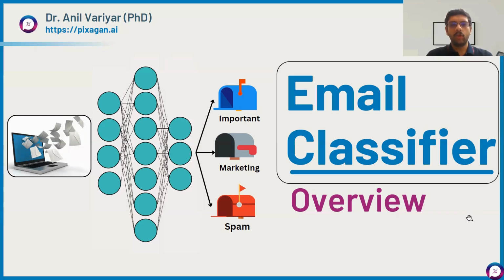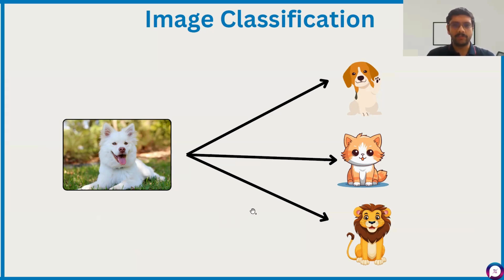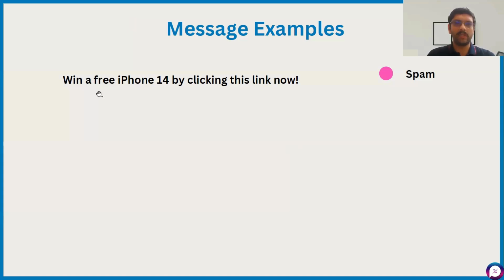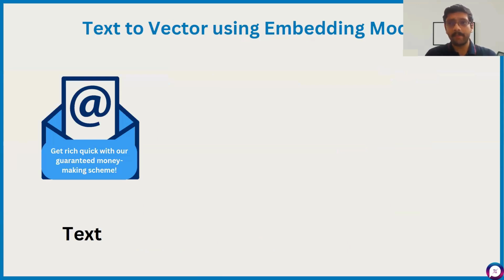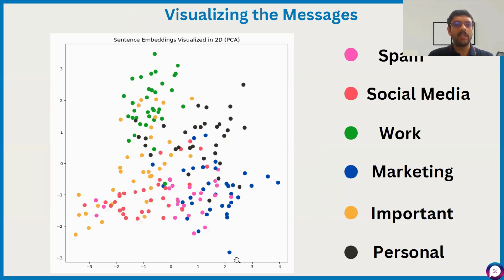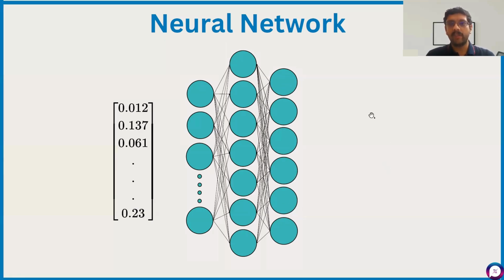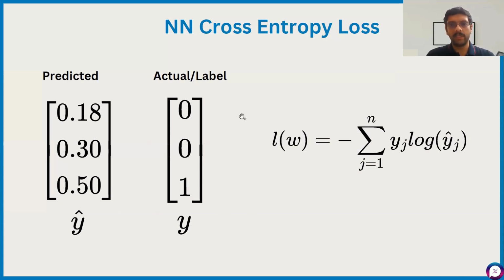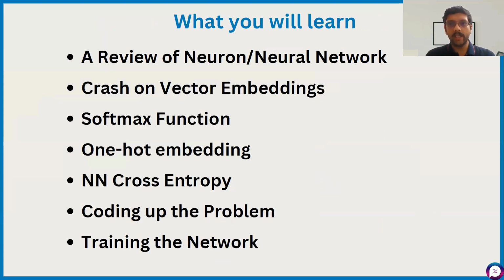Building an Email Sorting Neural Network from Scratch | Neural Networks for Classification - Part 1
In the first lecture of this short course on Neural Networks for Classification, an overview is provided of what a classification problem. The idea of how a neural network model that can classify emails is introduced.

Over the next few videos in the course, the different aspects of neural networks for classification will be introduced. This will include the softmax function, nn crossentropy loss and more.

00:00 Understanding how Neurons are assembled into Layers
23:10 Coding the Layer in Python